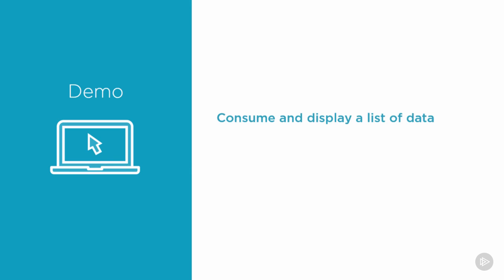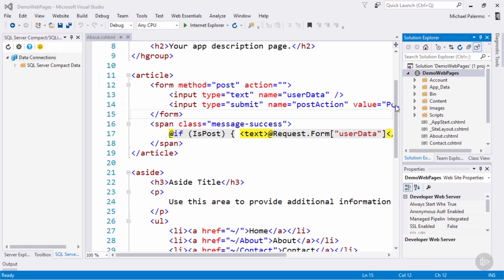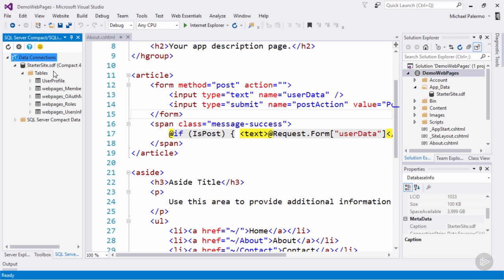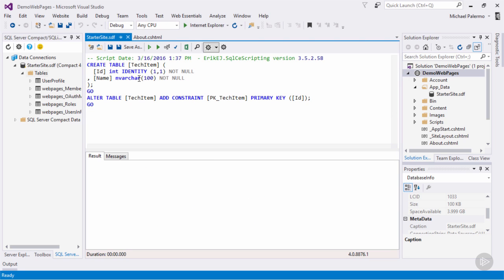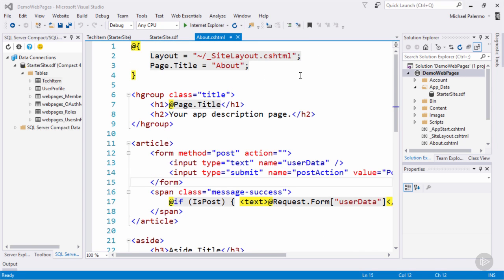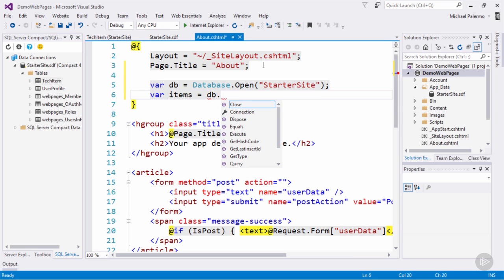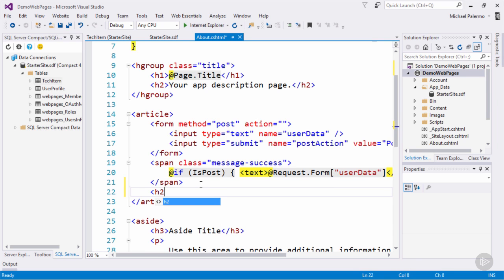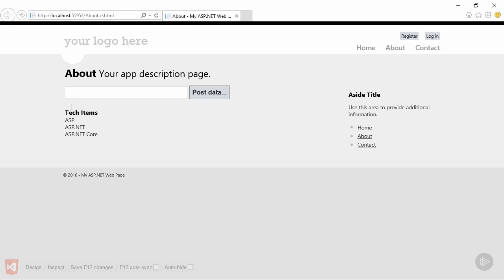MVC_Tut_Beginner1- 19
Understanding How Web Pages Work  Demo Display a List of Data